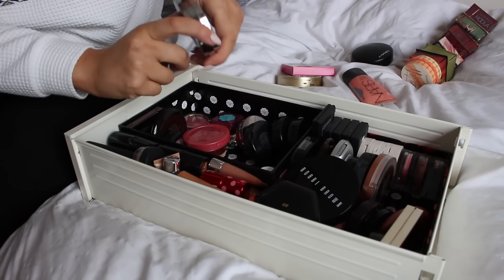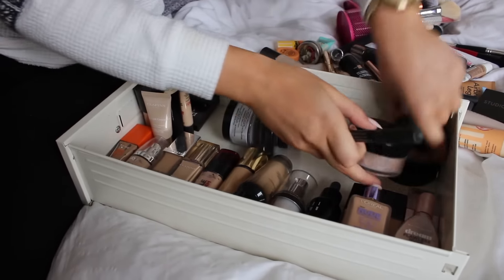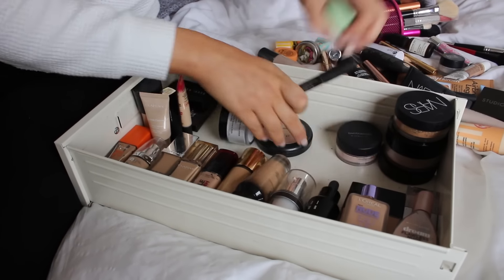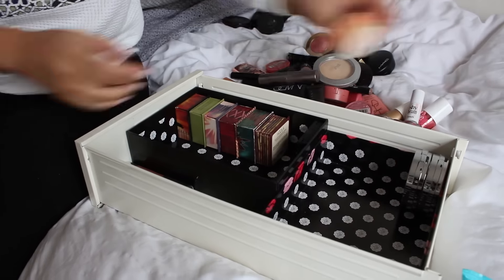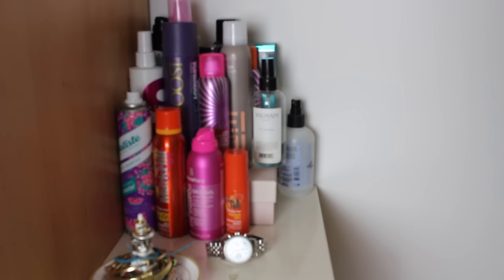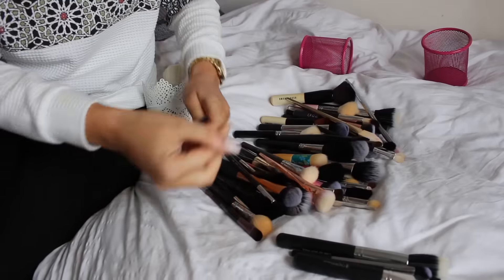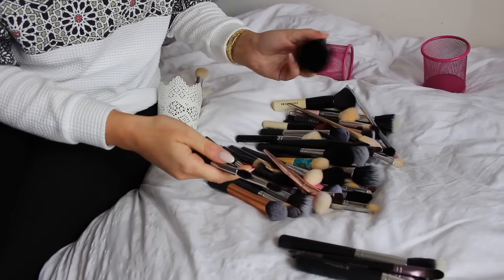New Year Beauty Clear Out | A Little Obsessed